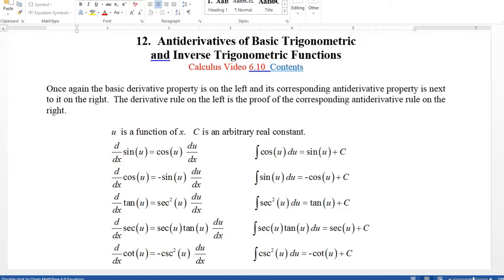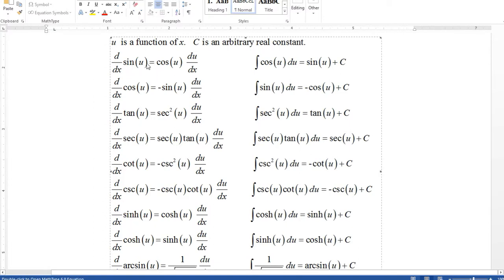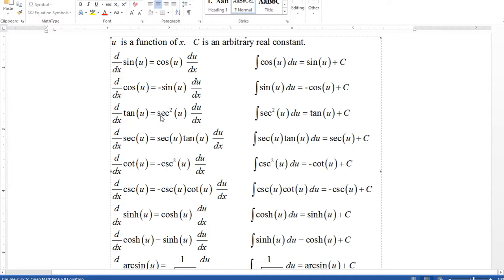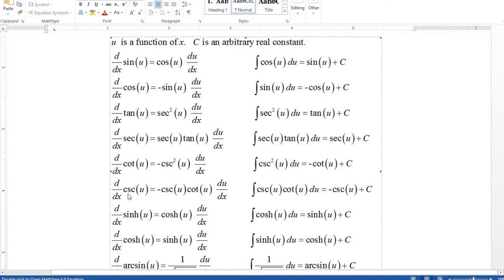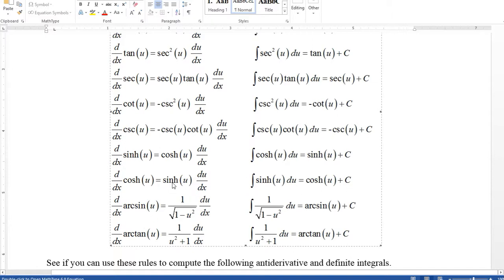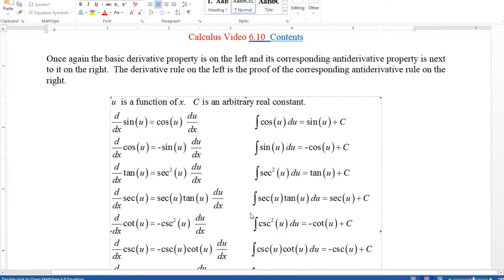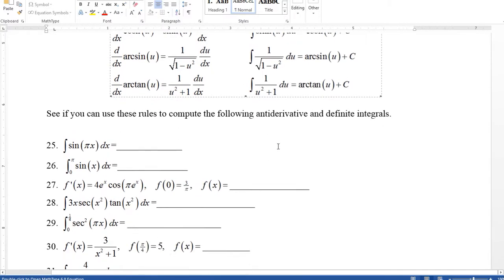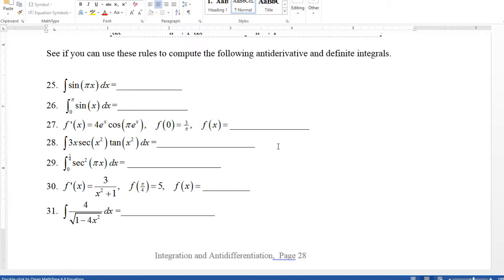Calculus 5.12 Antiderivative of Trigonometric Functions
We go over some basic antiderivative rules derived by taking the derivative of basic trigonometric, hyperbolic trigonometric, and inverse trigonometric functions.